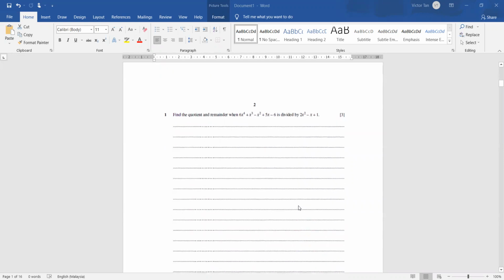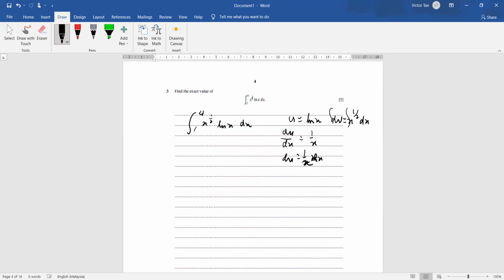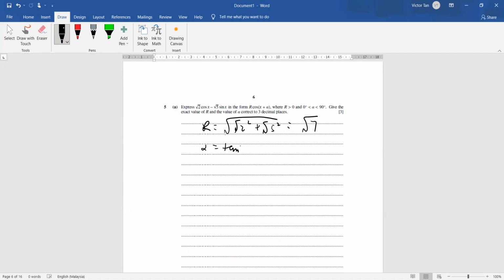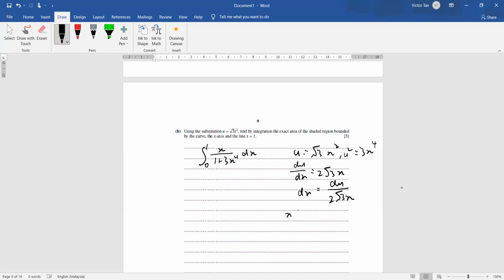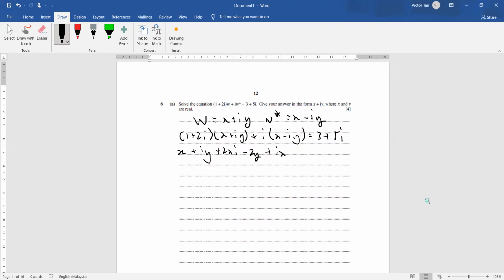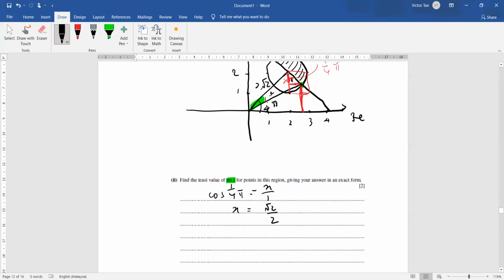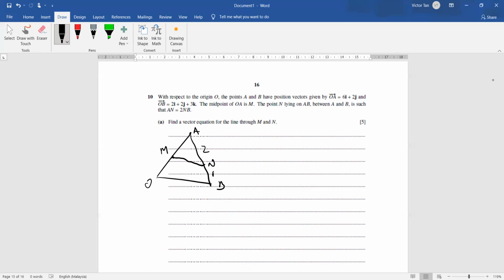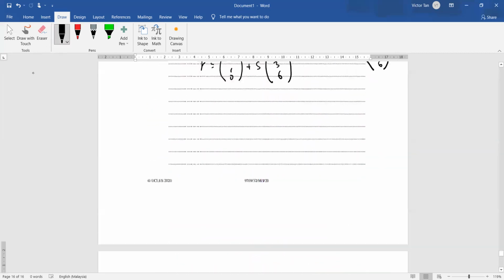SOLUTIONS 9709 S20 P32 A2 Pure Math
Solutions 70 9709 S20 P32 A2 pure math